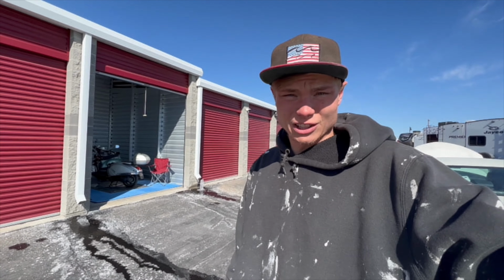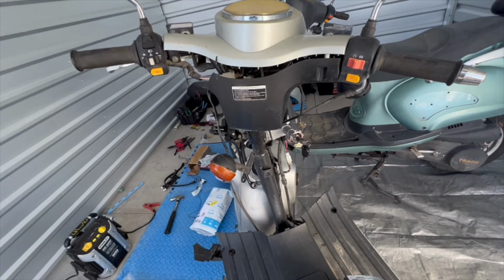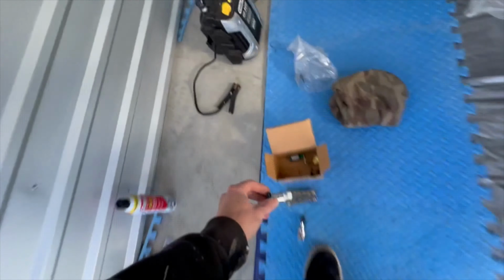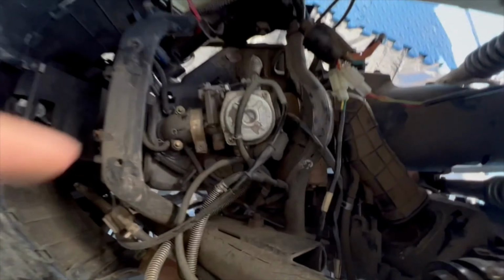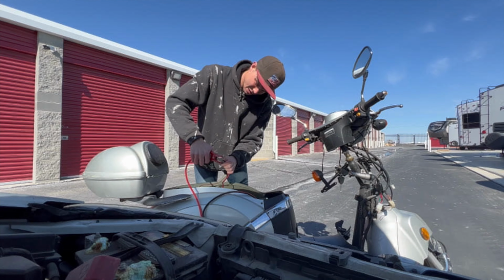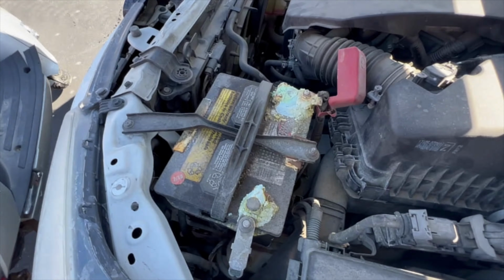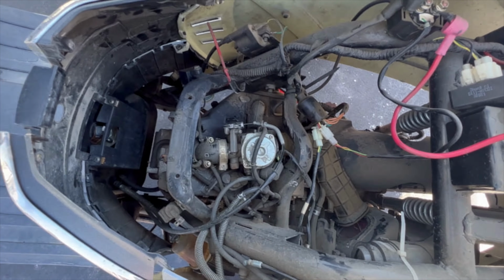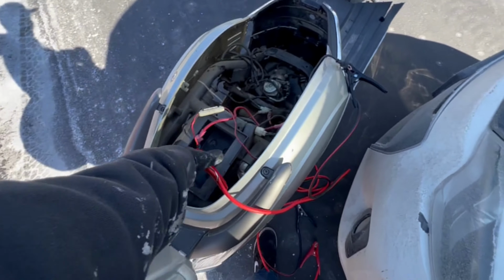Most Exciting Shop in the World! How I make money trading mopeds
Got a new shop! surprise, its a storage unit!
no garage? no problem!

mopeds for life

ignition switch kit shown in video;